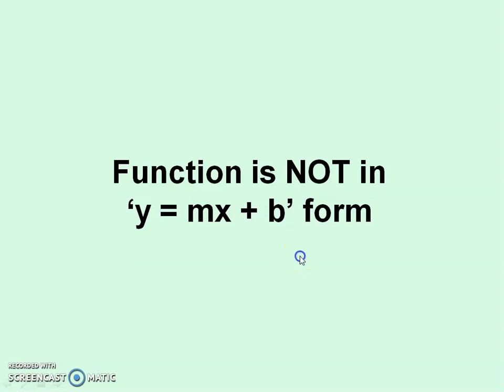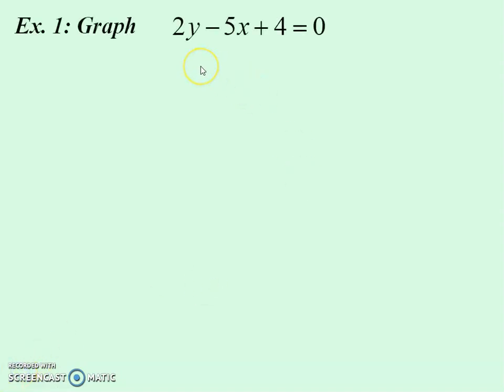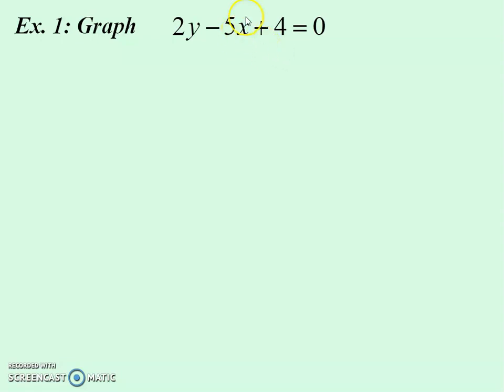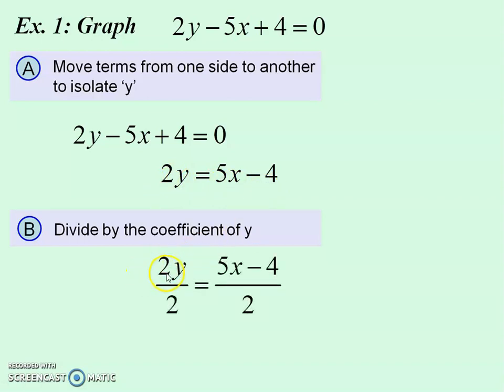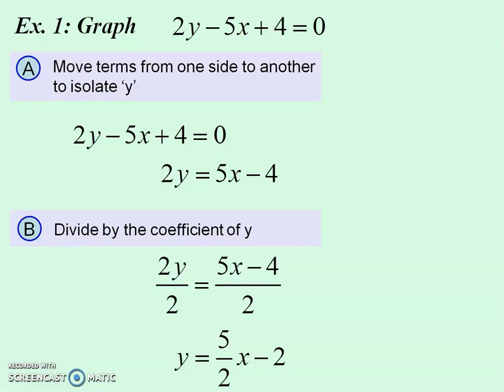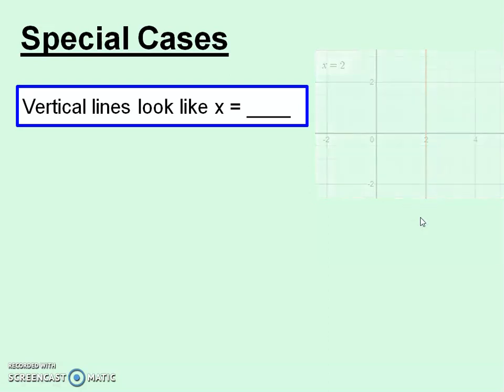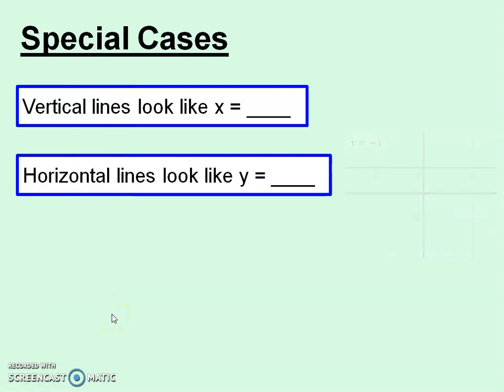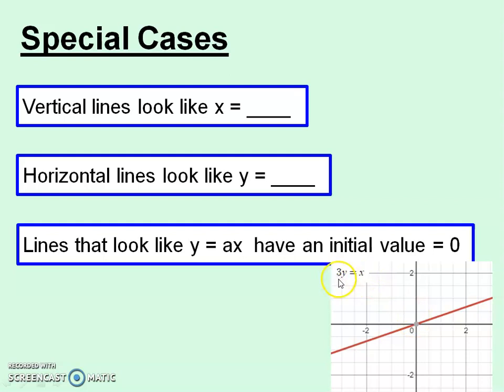Graphing a Line Which is Not in Function Form